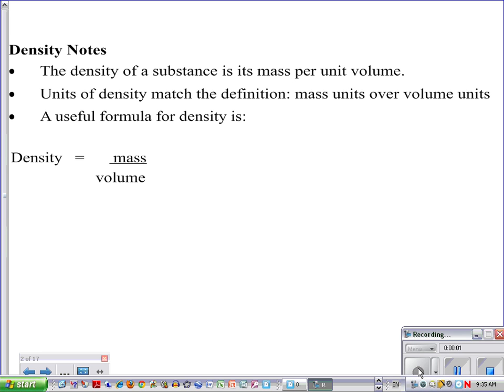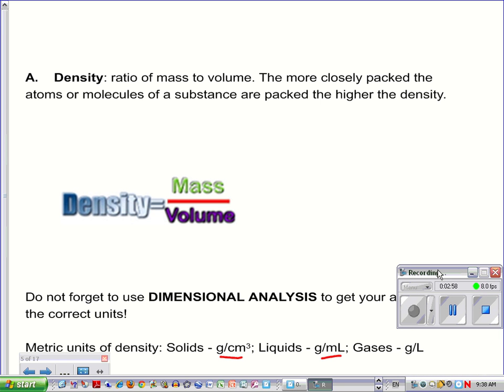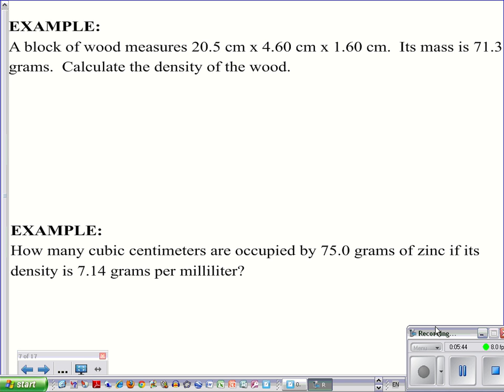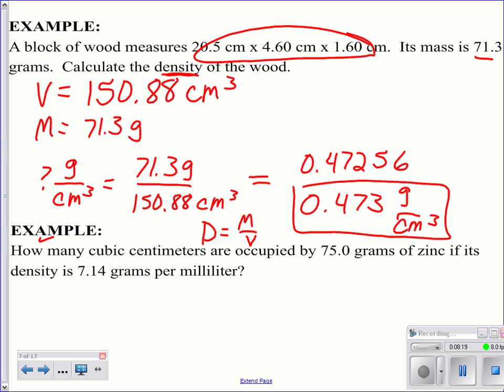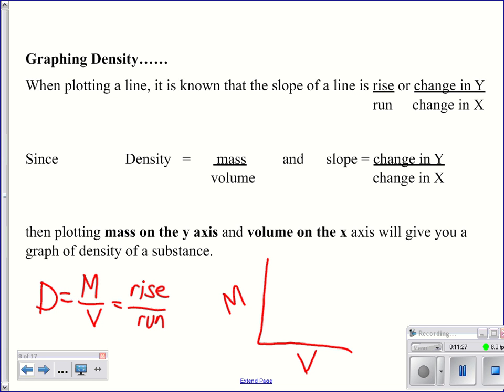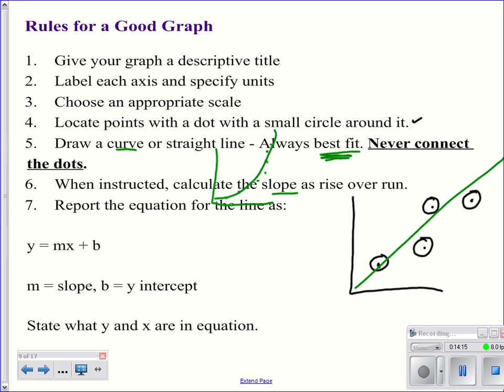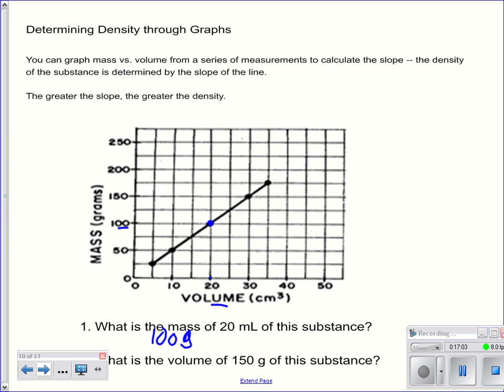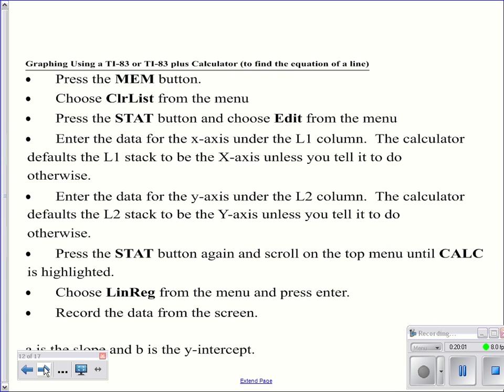02a Unit 02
Density calcs and graphs